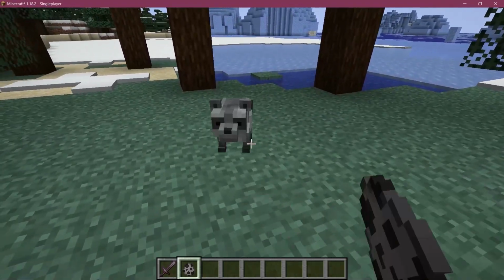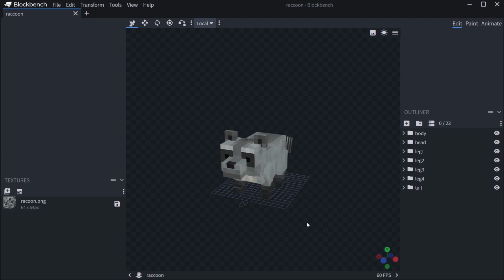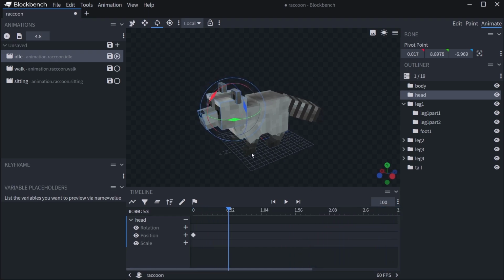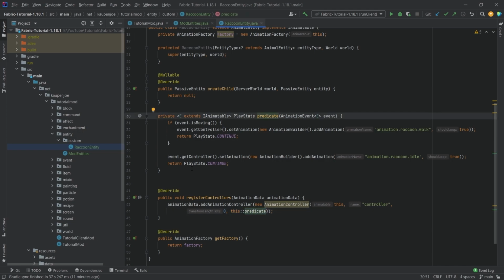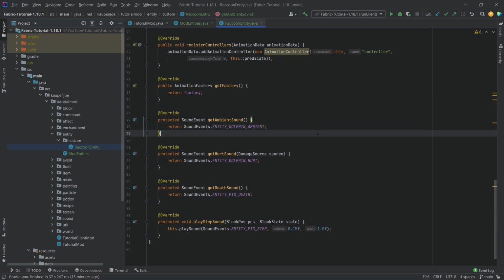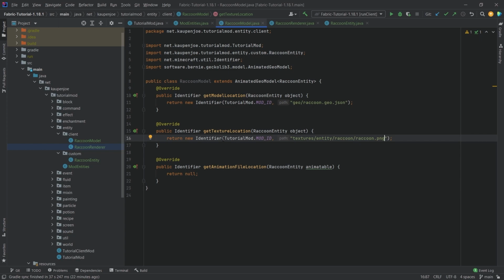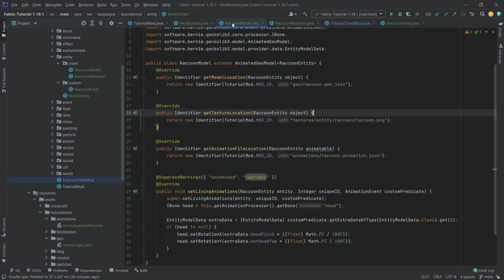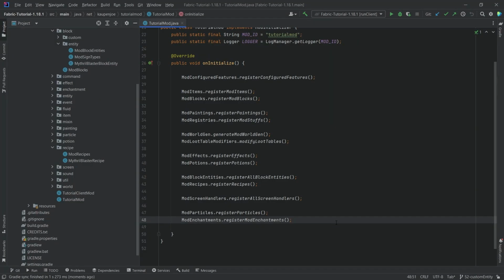Minecraft 1.18.2 Fabric Modding | CUSTOM ENTITY w/ GECKOLIB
In this Minecraft Modding Tutorial, we are adding custom a custom Entity for Fabric in 1.18.2 with Geckolib!

== MINECRAFT COURSES ==
▶️ Learn Forge Modding with Minecraft 1.18:

== TIMESTAMPS ==
0:00 Intro
0:20 Using GeckoLib and adding it to the Project
2:59 Looking at the BlockBench Entity
4:15 Looking at the basic Entity Animations
8:16 Exporting the Custom Entity
9:50 Creating the Custom Entity Class
16:22 Registering the Custom Entity
18:36 Creating the Custom Entity Model Class
20:20 Making the Entity look at the Player
21:10 Adding the JSON File and the Texture
22:25 Creating the Custom Entity Renderer Class
23:24 Registering the Custom Renderer
24:10 Setting the Attributes for our Custom Entity
25:00 Adding a Custom Spawn Egg Item
26:59 Demonstration
27:50 Outro